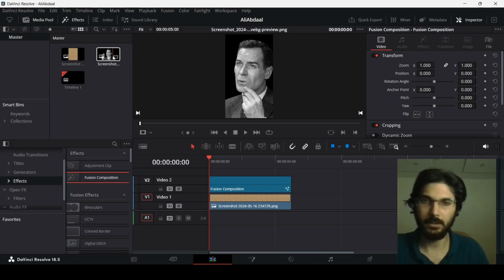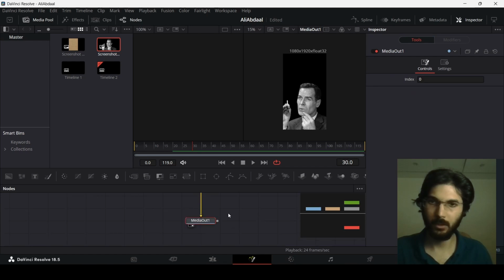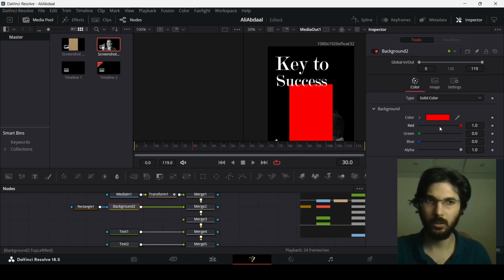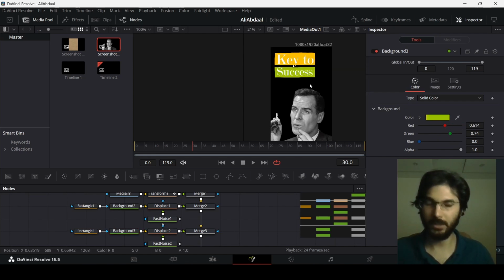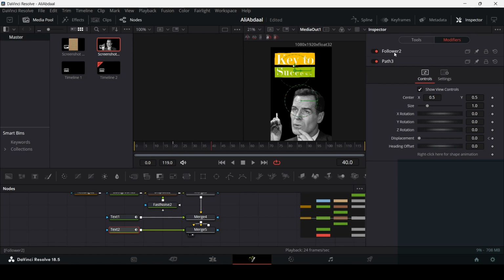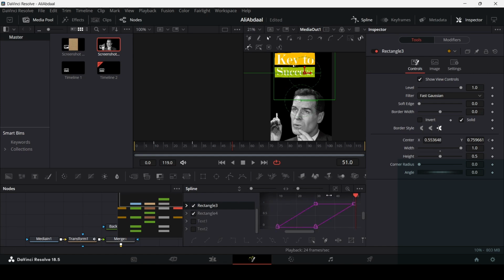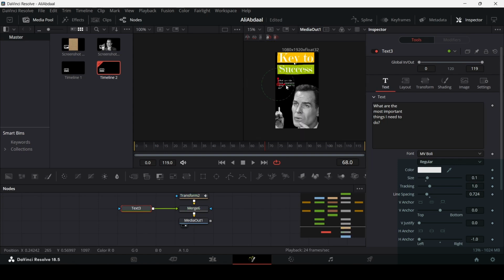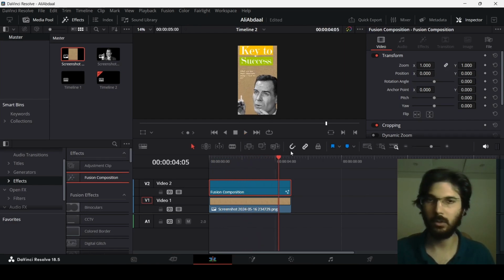How to make Motion Graphics like Ali Abdaal in DaVinci Resolve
Ever admired the vibrant and dynamic motion graphics showcased in Ali Abdaal's videos? Well, today is your opportunity to learn how to create similar eye-catching visuals right within DaVinci Resolve! In this tutorial, I'll be your guide as we dive into the world of motion graphics.